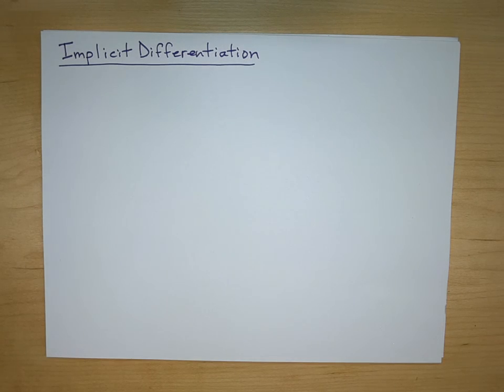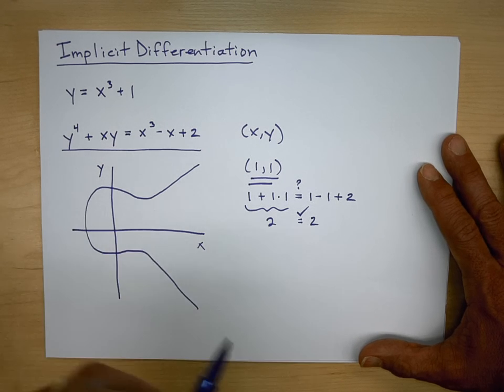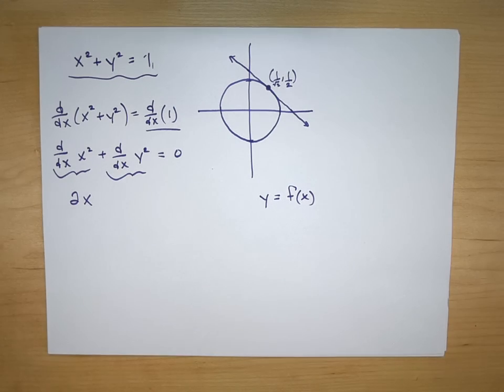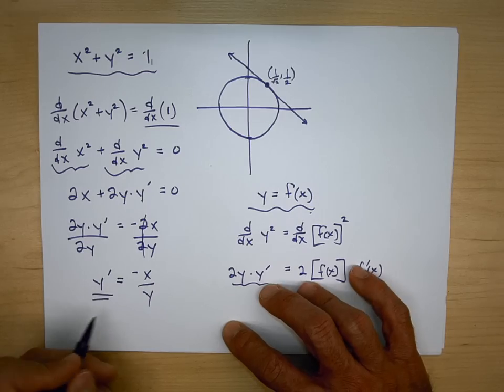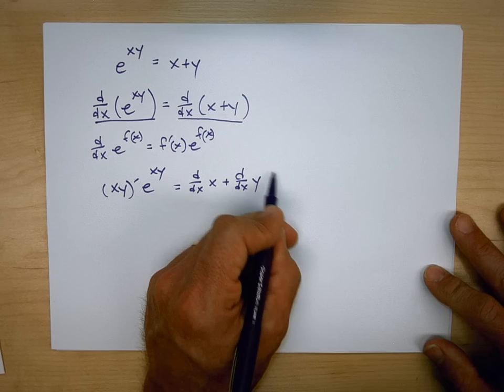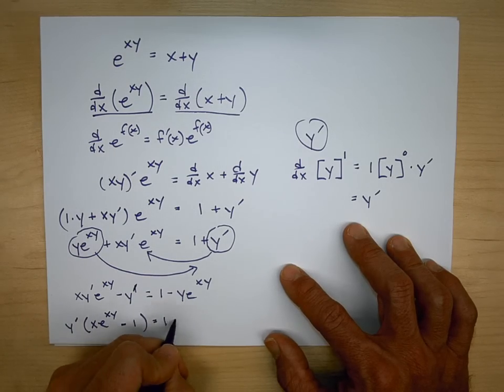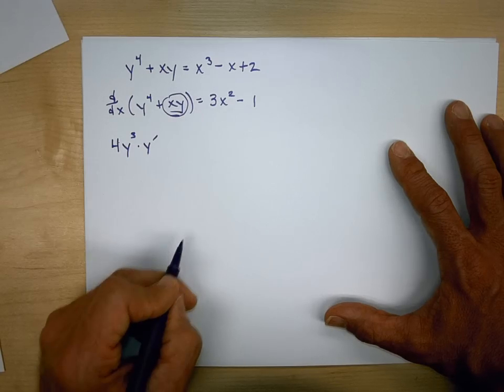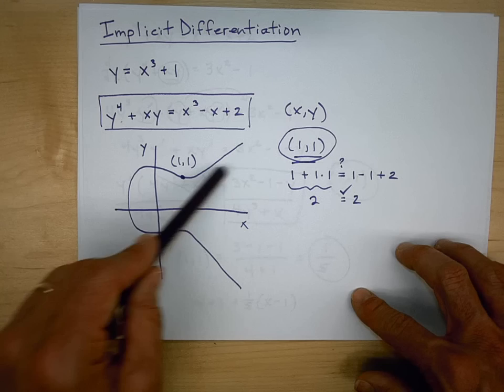Implicit Differentiation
In this lecture I explain how to find the derivatives of implicitly defined curves using the Chain Rule, and work through a few examples of how to apply it.